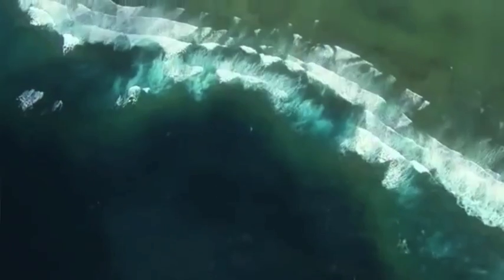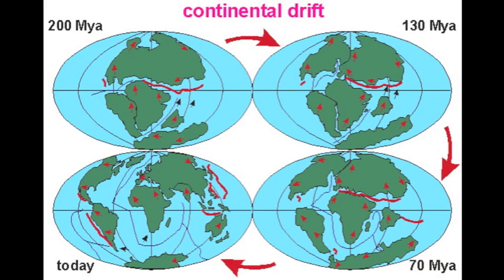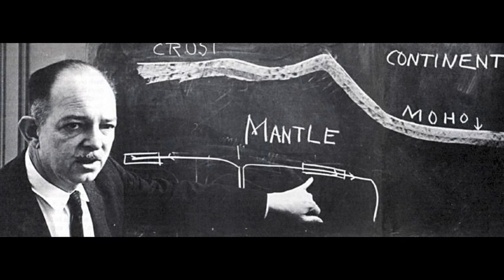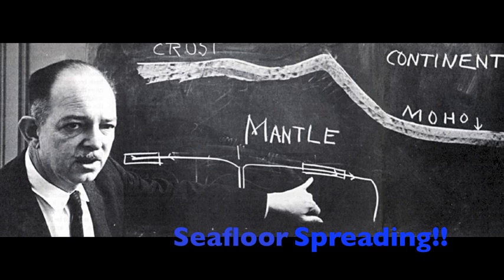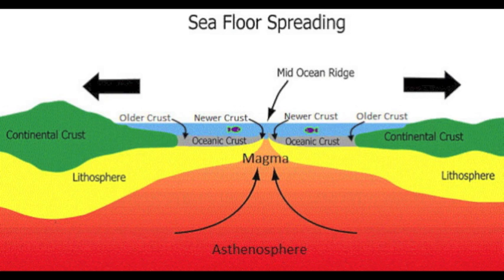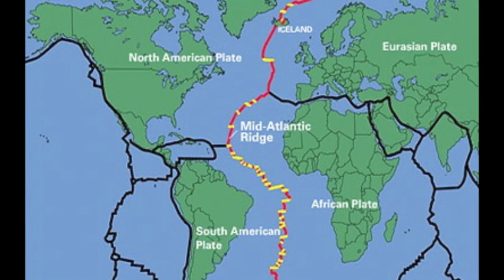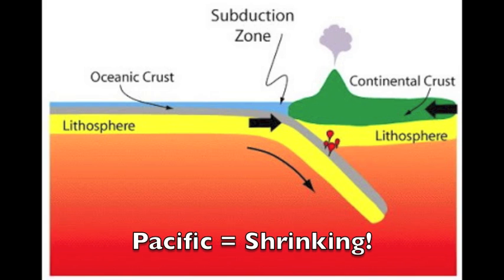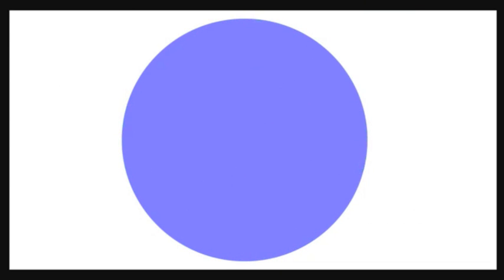Seafloor Spreading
Final Assignment for GEOG 203 on Seafloor Spreading.